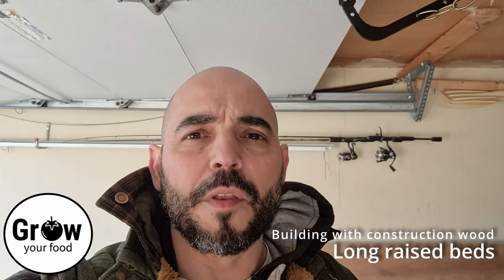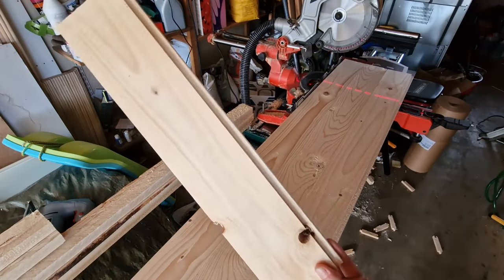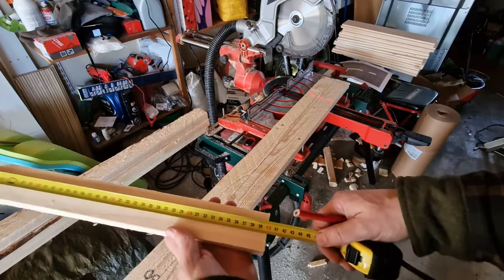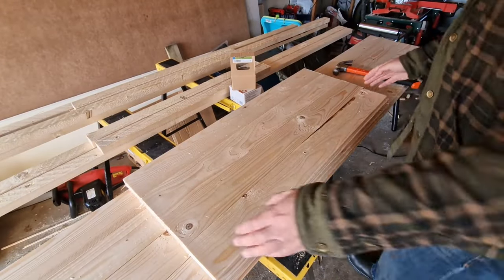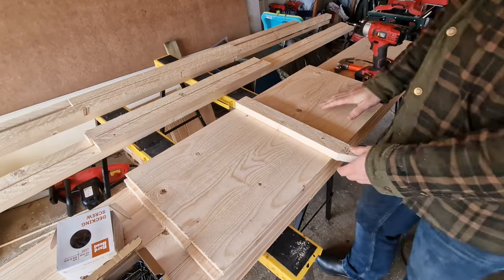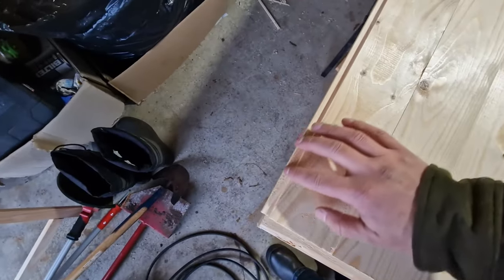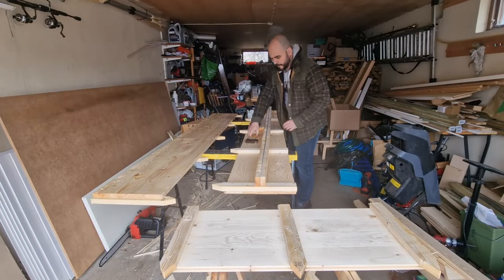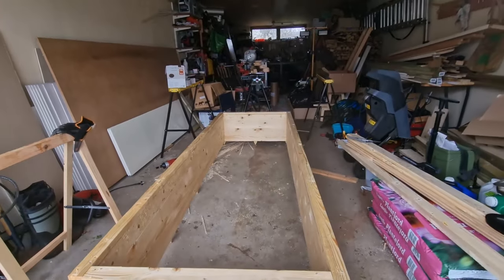DIY: complete build, budget long raised beds using construction wood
In this video I walk you through the entire build of one of the long-raised beds I am building for my garden using roofing wood. These are quite quick to build, inexpensive and sturdy.
To protect them further I paint them with wood oil and wrap them in ground textil.
Each of these beds' costs less than 50 USD or 500 Swedish crowns to build.

Chapters:
00:00 Intro
00:07 Materials
00:43 Building plans
01:00 Cutting long sides
03:09 Cutting the short sides
06:06 Cutting the edge trim
08:37 Cutting the side supports
13:41 Time to assemble
24:22 Paint with wood oil
26:10 Final Assembly
30:23 Line with ground textile for protection